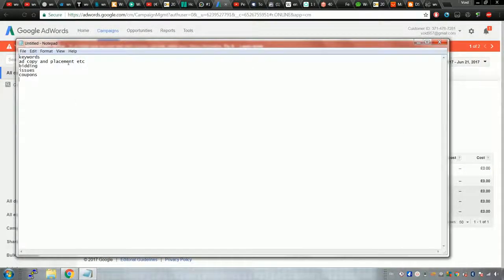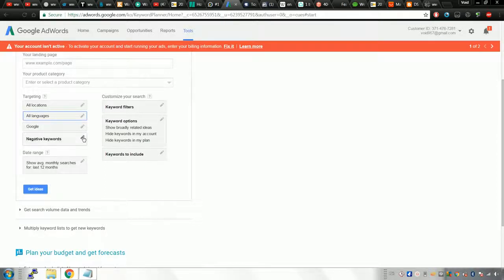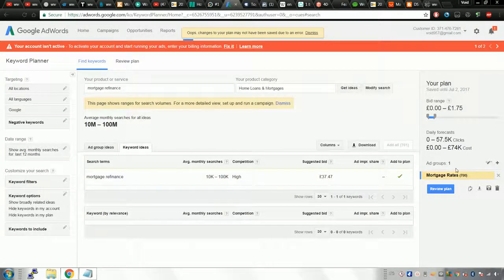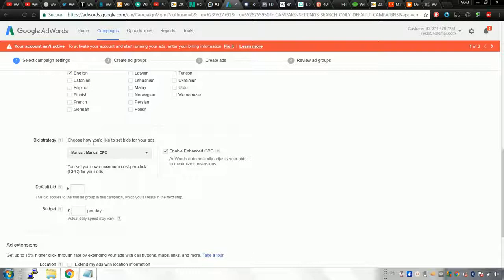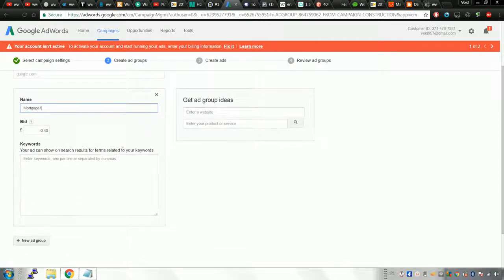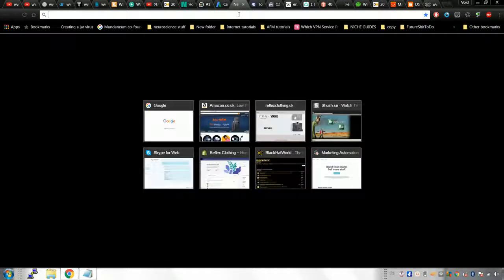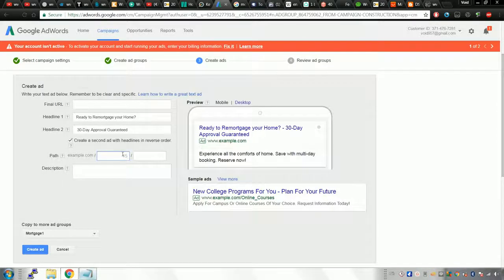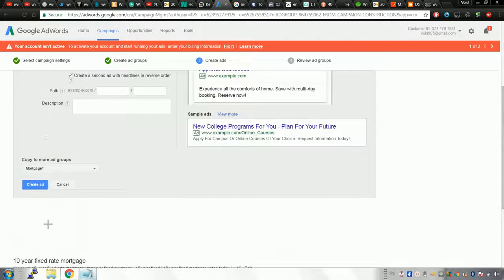Peerfly and Bing Ads CPA - Promoting Your Offers / Advertising 2017 Tutorial Part 3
Group name : The Ultimate Hustlers.

In this video i show you how to promote and advertise your Peerfly or any kind of CPA offers using Bing Ads.